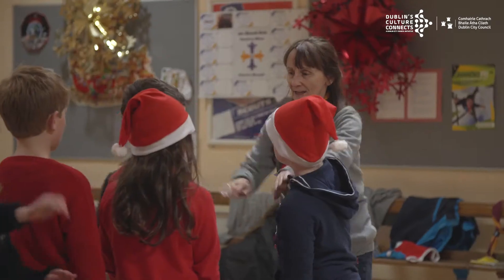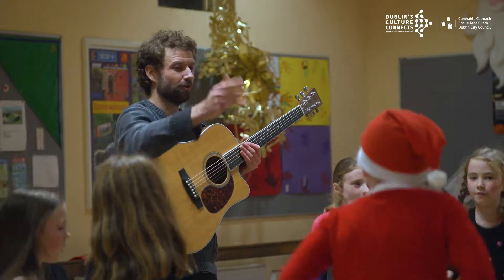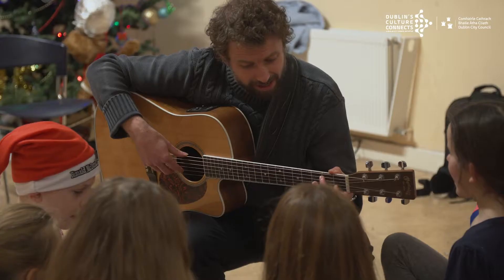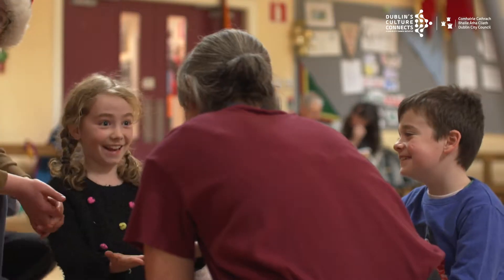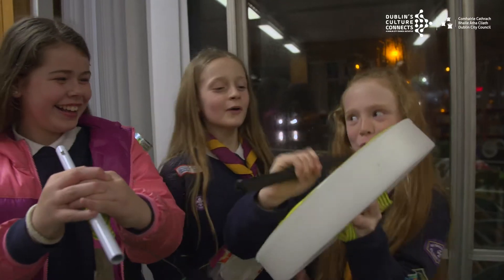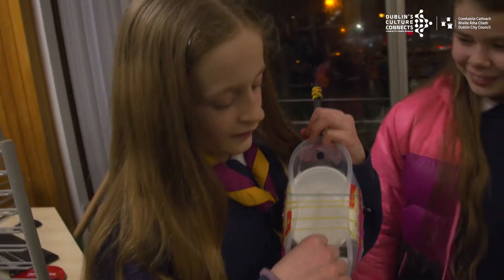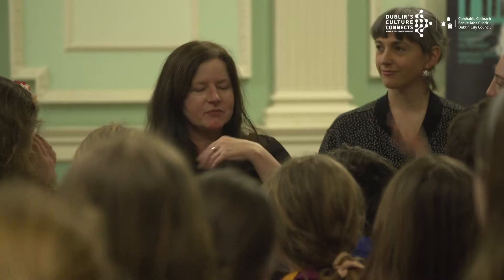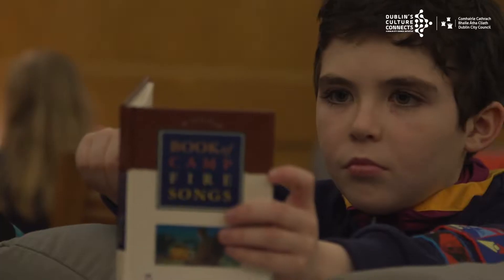The National Neighbourhood - Sea Songs on the Sea Shore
This video shows all the work that went into creating songs that raise awareness about protecting our coastline. The 66u Naomh Eoin Scouts learned how to write songs from scratch with the help of musicians Donal Gunne and Eithne Ní Chatháin (Inni-K) and made instruments from their coastal litter pick with artist Helen Barry. See a snippet of their performance by the well known Clontarf promenade.

We build cultural projects with communities, connecting artists, groups and villages with libraries, museums and creative places across Dublin City.

The National Neighbourhood is a year-round programme that creates ways for people to see and make culture in their place with people they know. These new experiences, explorations and connections are the foundation for people to build creativity into their everyday lives.

Made by Dublin City Council Culture Company in partnership with Dublin City Council (Dublin City Libraries, local area offices, Arts Office, Dublin City Gallery The Hugh Lane) and National Cultural Institutions (Abbey Theatre, Chester Beatty, Irish Museum of Modern Art, National Archives, National Concert Hall, National Gallery of Ireland, National Library of Ireland, the National Museum of Ireland).

Dublin City Council Culture Company runs cultural initiatives and buildings across the city with, and for, the people of Dublin. Find out more at dublincitycouncilculturecompany.ie